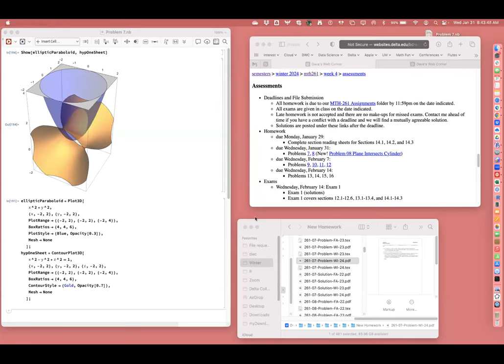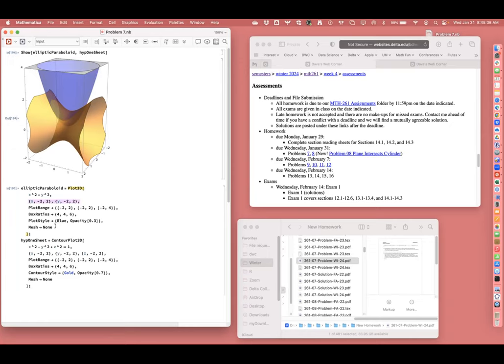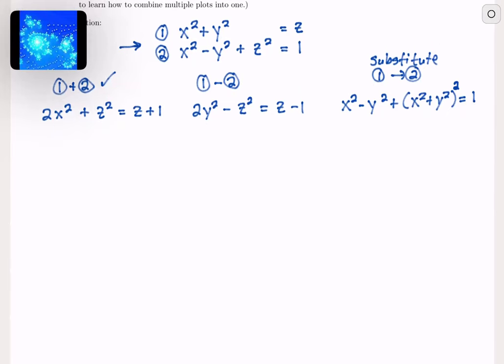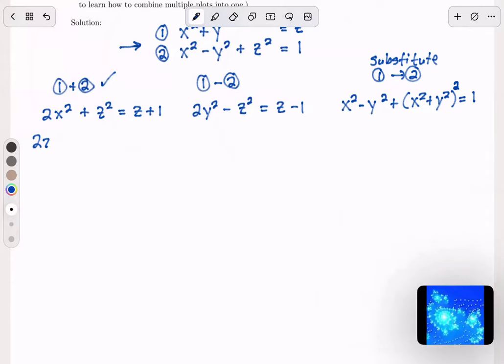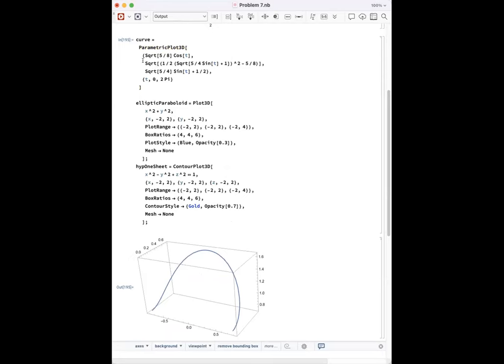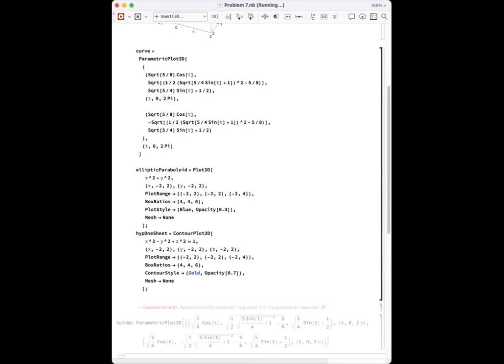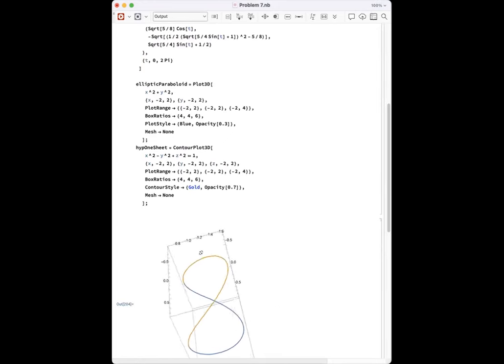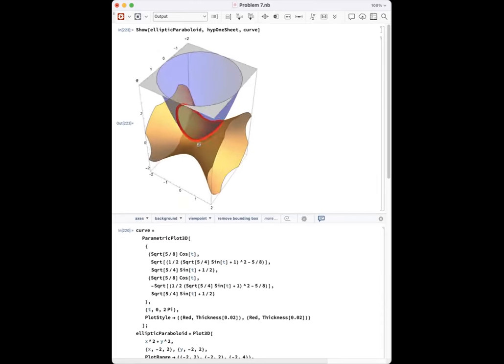Problem 7 Complicated Intersection